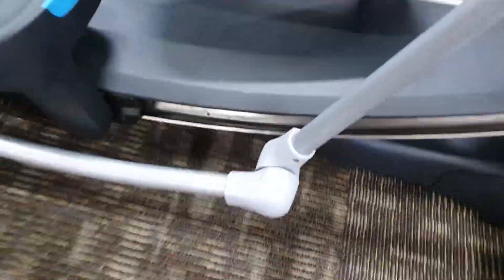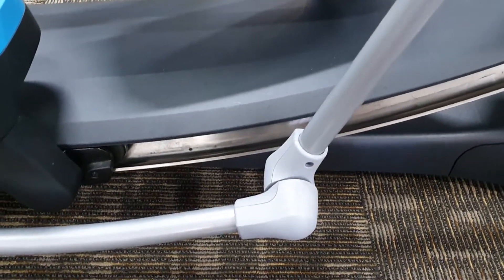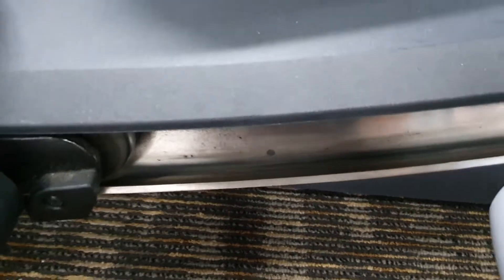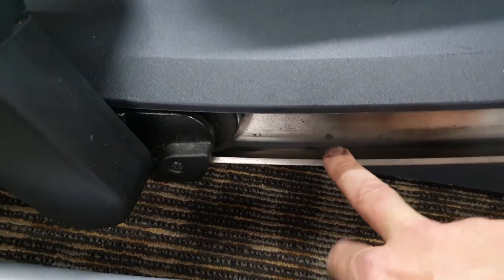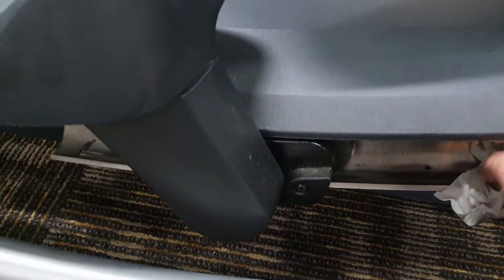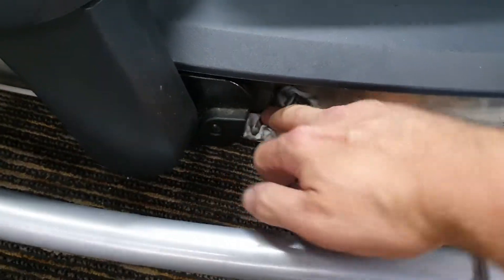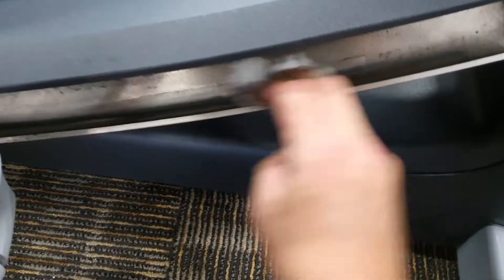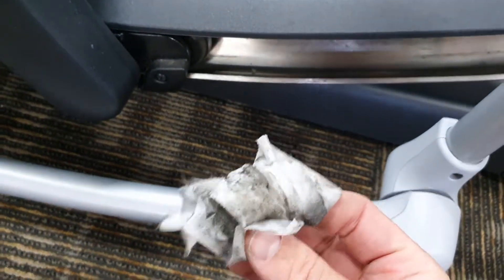Precor EFX Diverging Crossramp knocking feeling, Cleaning rails & wheels.